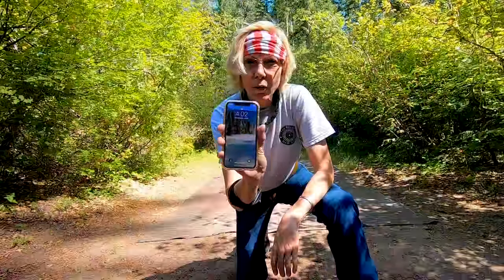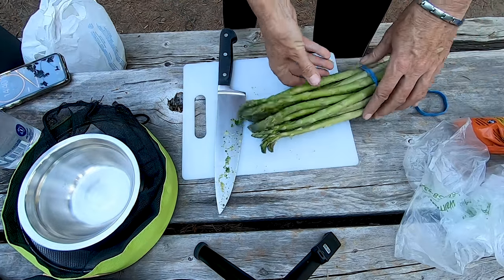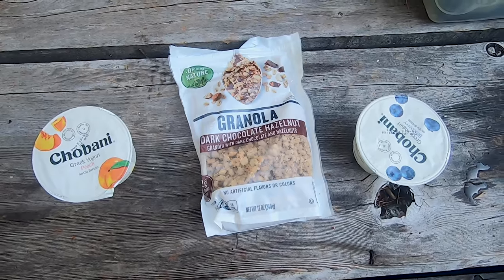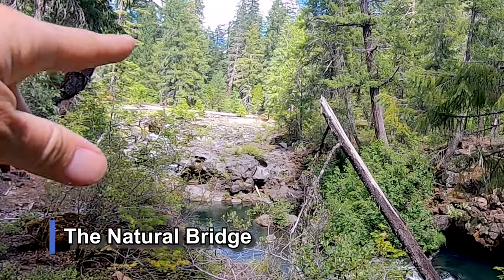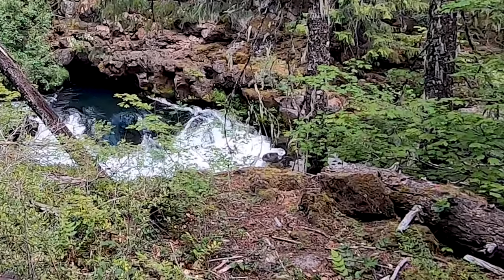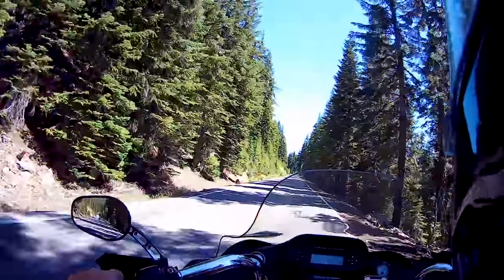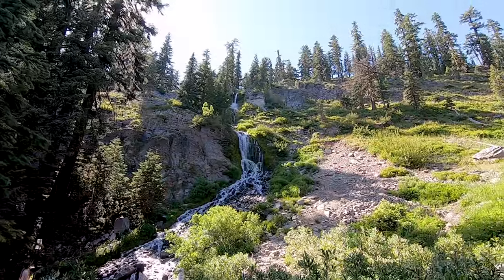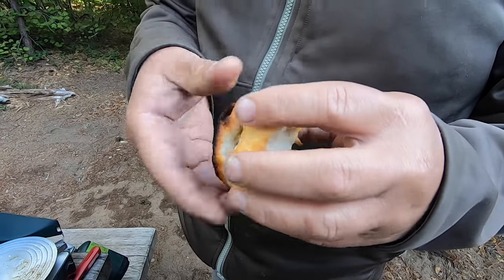CRATER LAKE! - The STAR of the Show! motorcyclecamping (S2 EP16)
👍  Our Favorite Items:
▶Rich's Tank Bag
▶Chris’ Jacket
▶Camping Pillows

How do you explore such an immense lake? The star attraction in Crater Lake National Park is the Rim Drive. Encircling the entire lake, this 33-mile road is one of the greatest national park roads in the USA. This drive offers you the chance to see the lake from every possible angle. More than 30 pullouts and numerous trailheads line the road, inviting you to tarry and enjoy this extraordinary landscape and natural scenery.
Rich & Chris

⛺️Our Favorite Camping Items:
▶ Camp Pillow
▶ Yeti Cooler
▶ Mess Kit
▶ Stanley French press - Coffee Pot
▶ Solar Shower
▶ Camping Fan
▶ Helinox Sleeping Cot
▶ Colman Gas Stove

🏍Our Favorite Motorcycle Gear:
▶Rich's Tank Bag
▶Chris' Jacket
▶Motorcycle Covers
▶Roc Straps
▶Tire Inflator
▶Richard's Crash bar Lowers
▶Shoei Helmets

🎥 Our Camera Equipment:
▶ Cannon T7i
▶ GoPro Hero 7 Black
▶ GoPro Hero 8 Black
▶ External Hard Drive
▶ Sena Motorcycle Communication
▶ Flex Camera Mount
▶ Tri-Pod Flex

✅ Check out the Two Wheels Big Life gear Page for all of our favorite gear and merch.

😁😍👍We hope you join us on this crazy adventure!  We not entirely sure what we’re doing… but, we’re going to do it anyway… and, we’re going to do it together!

✅Our goal is to build a positive community of people who are passionate about living the life you've always imagined and striving to making your life extraordinary!  We want to share our experiences with you about what it’s like living on the road from the back of a Motorcycle. It's not as easy as you’d think and we share these challenges in the hopes of helping you not make our same mistakes on your own great motorcycle riding adventures.

✅Who is Two Wheels Big Life?
We’re Rich and Chris - motorcycle adventurists who love motorcycle riding and camping.  Rich rides a Harley Davidson RoadGlide towing a Bushtec trailer and Chris rides a BMW K1200GT.  We’re creating online content to encourage, motivate and inform motorcycle travelers.

It ALL truly helps and enables us to keep providing this content for you...our viewers. 😊🤓